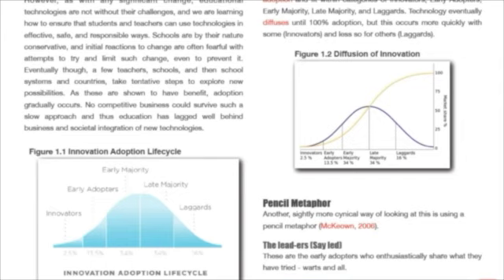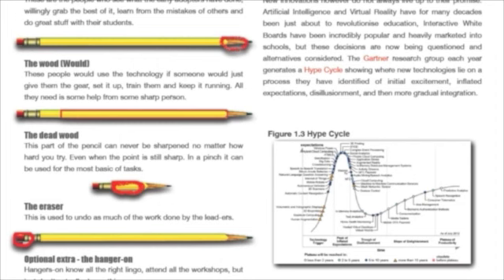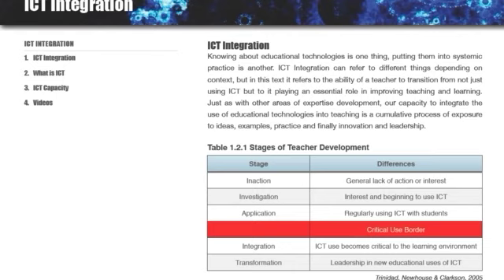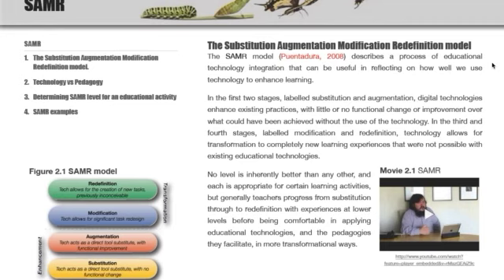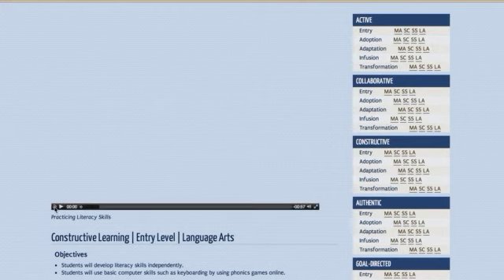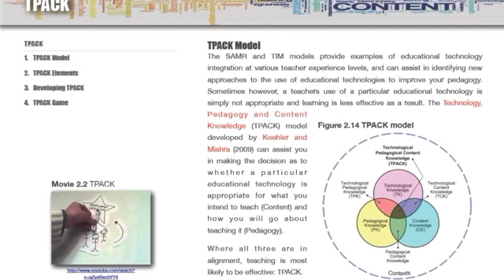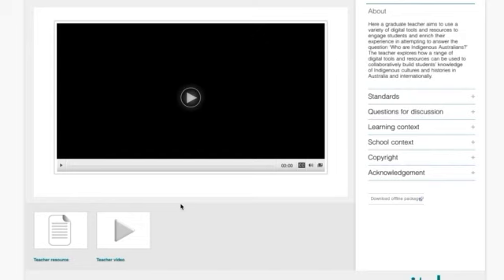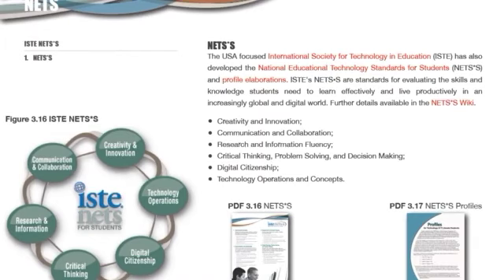ICT Integration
This video is about ICT Integration